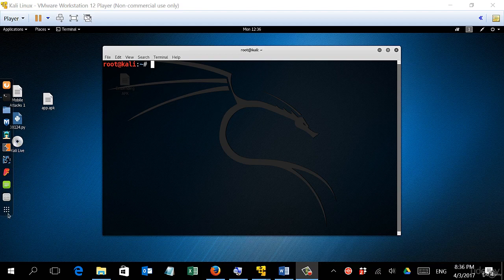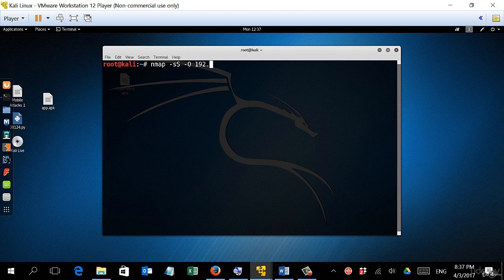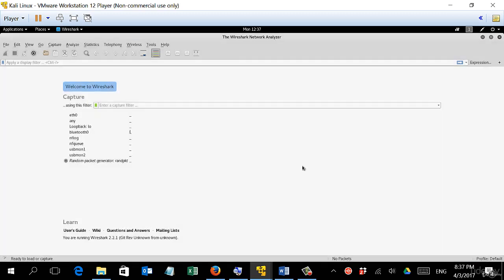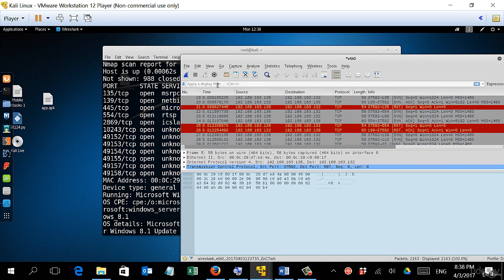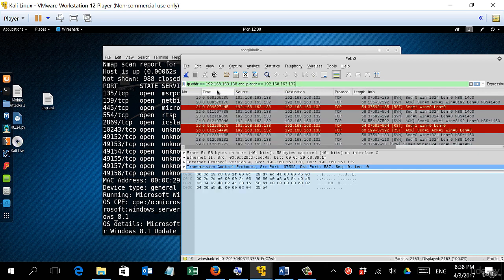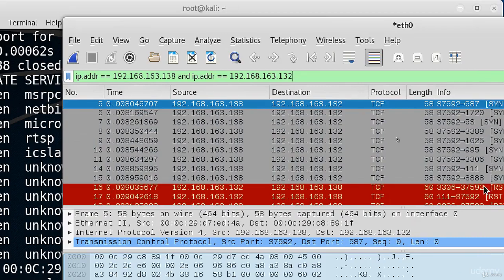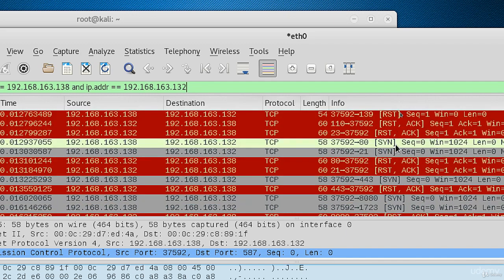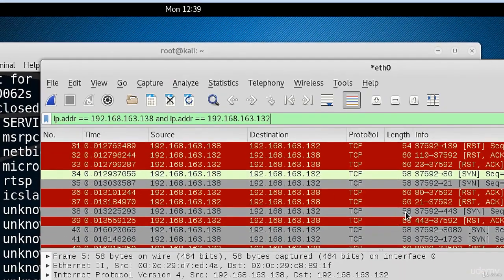Learning Whitehat Hacking and Penetration Testing - 5. Essential Tools 5 Another WireShark Example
Learning Whitehat Hacking and Penetration Testing - 5. Essential Tools